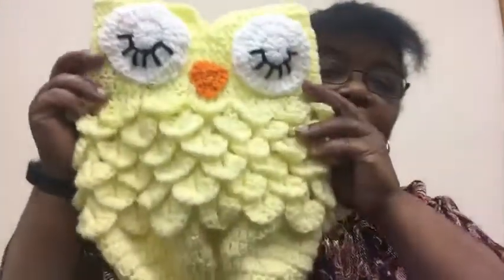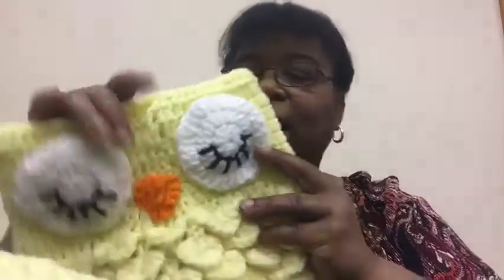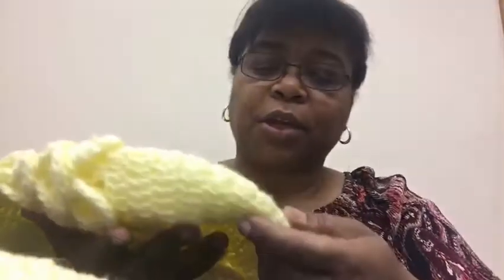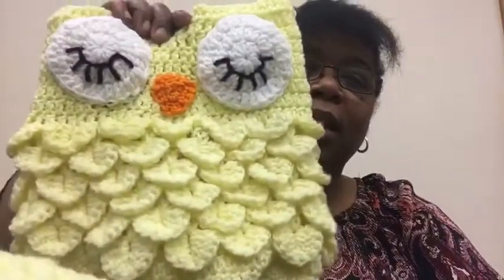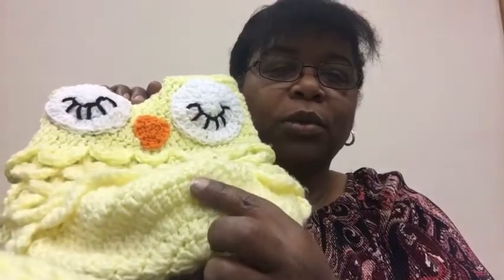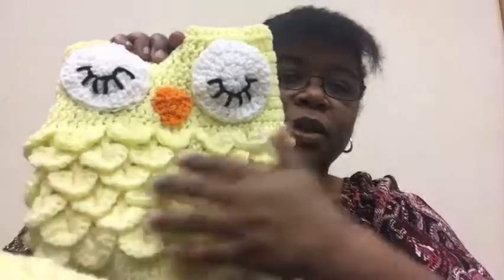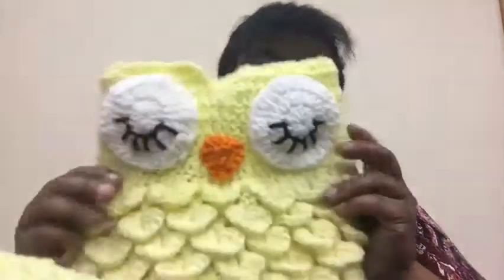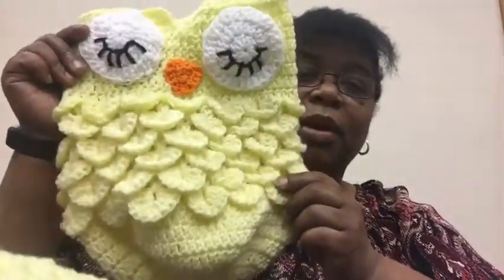Owl Cocoon for a newborn, finished!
I had comments about the owl cocoon I was working on, so I’m showing it off before mailing it to its owner.thanks for all the great comments and questions!